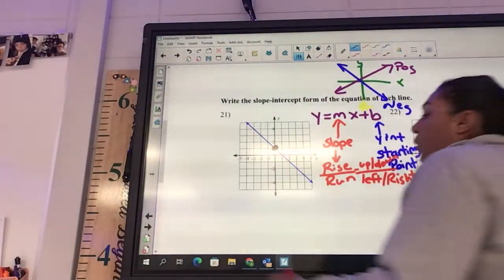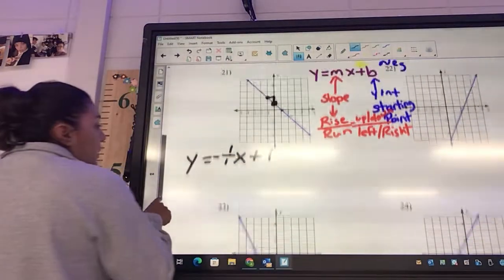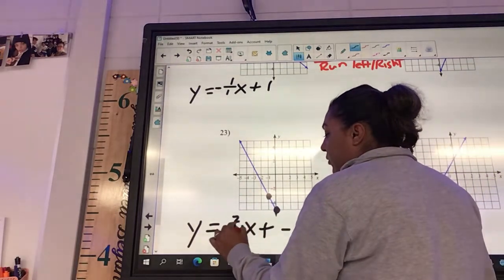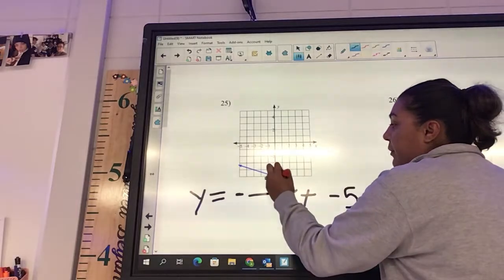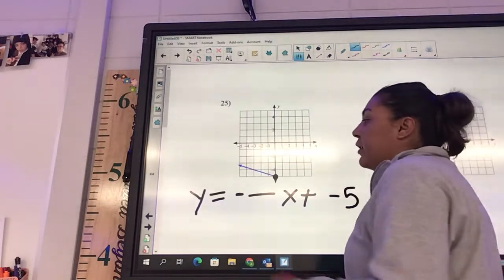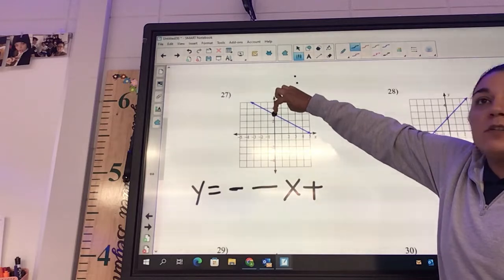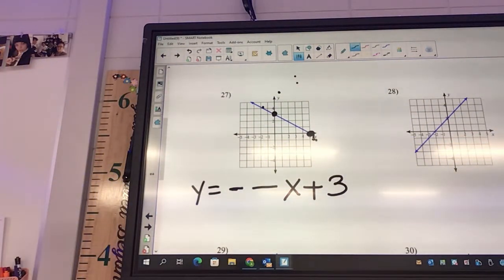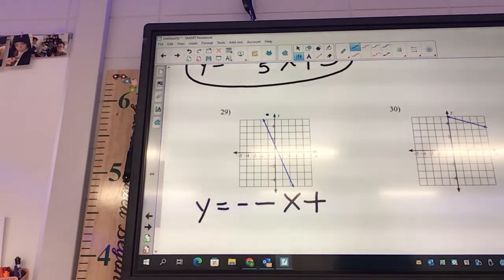F.L 1.5 graphing linear functions and I new video part 2